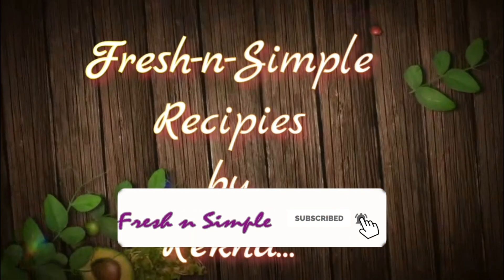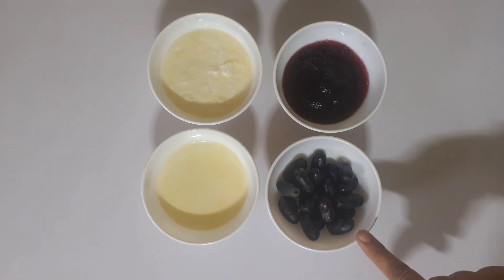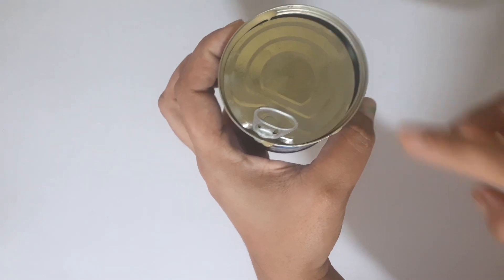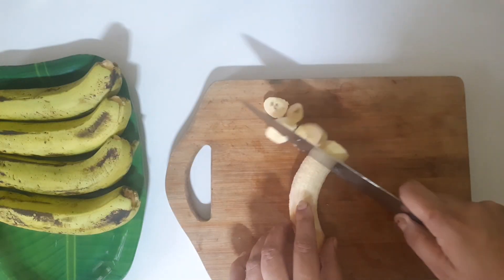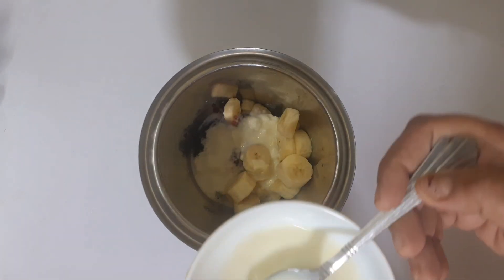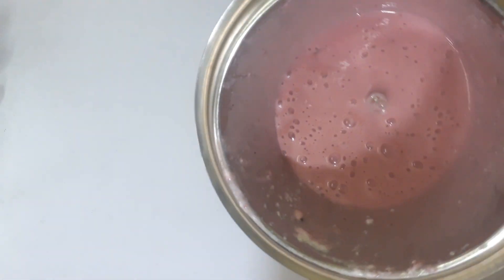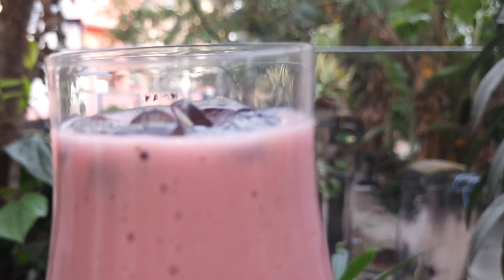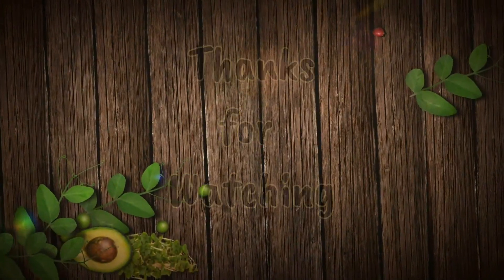Blueberry Banana Smoothie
Hi Friends

Sharing you a simple Smoothie recipe, which you can try this summer.

Try it you will love it.

Try this you will love it.